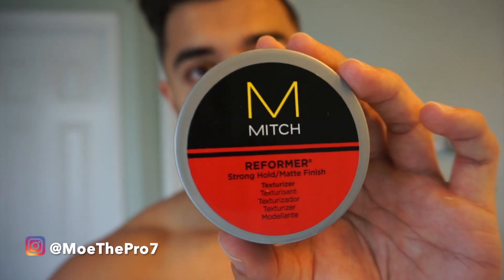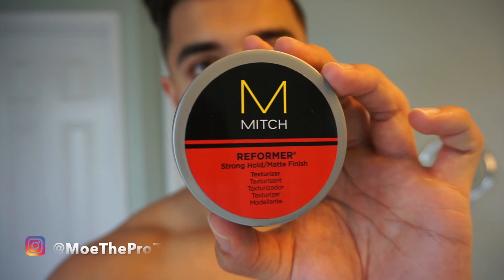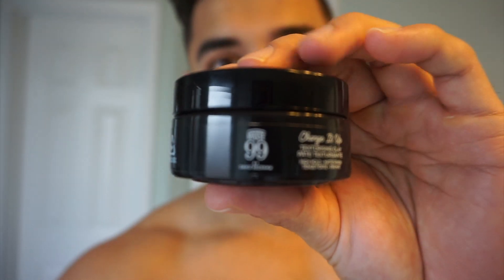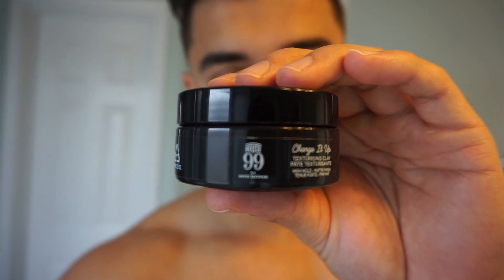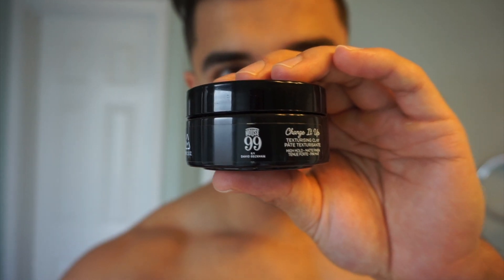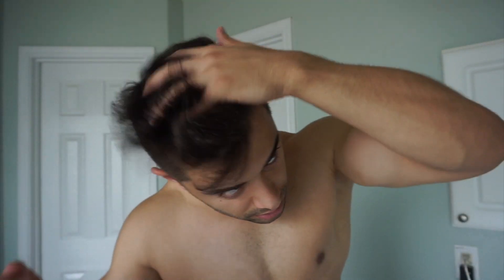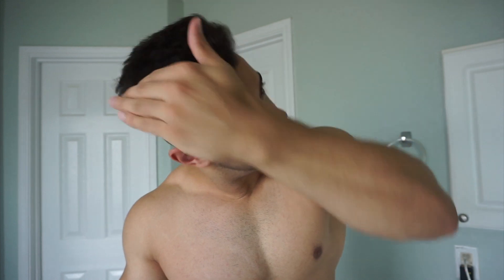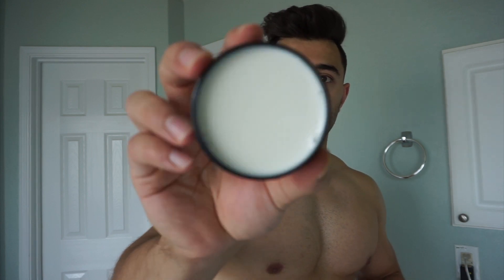House 99 by David Beckham Hair Product Review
Here's a short clip of me styling my hair with the House 99 by David Beckham for the first time!